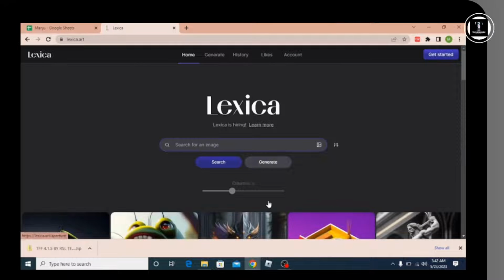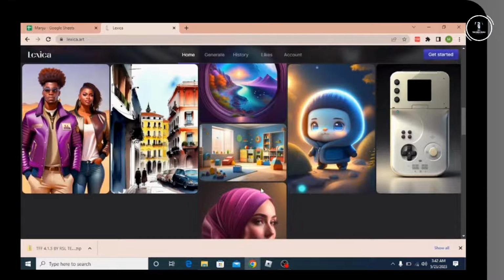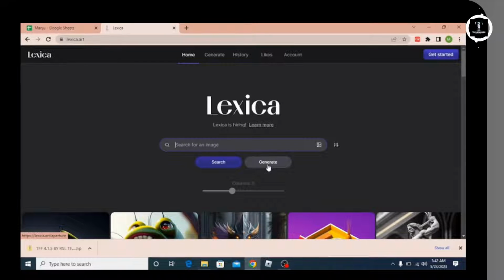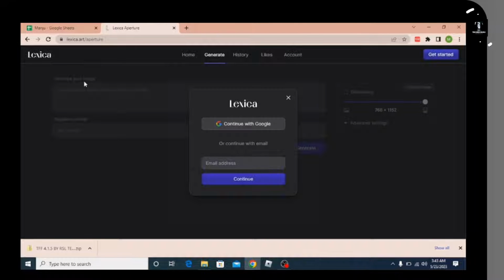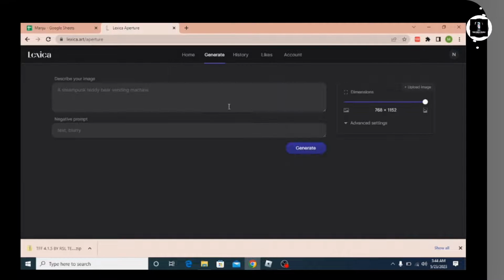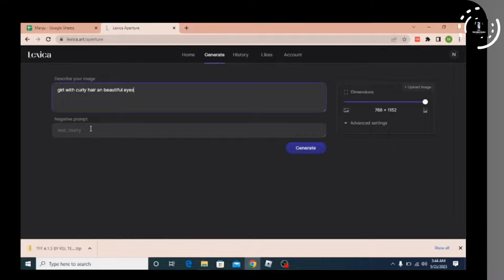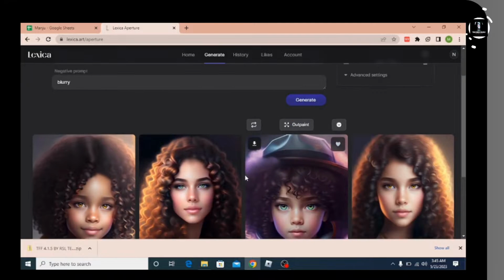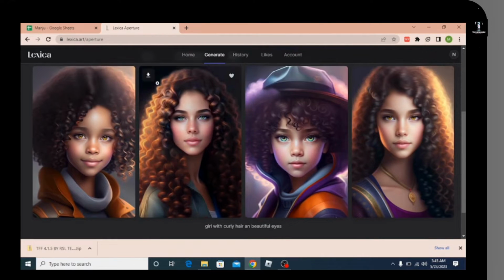How to Create Animated videos with Lexica Art AI? Make Animated Avatar Online | Text to Video AI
Want to create stunning animated videos with ease? Look no further than Lexica Art AI! In this tutorial, TechiesGuru will guide you through the process of making animated videos using Lexica Art AI. With this powerful tool, you can transform your text into captivating animated avatars and bring your ideas to life. Whether you're a content creator, marketer, or just want to add some creativity to your personal projects, Lexica Art AI has got you covered. Our step-by-step instructions will walk you through the process, from entering your text to customizing the animation style and exporting the final video. Unleash your creativity and make animated videos like a pro with Lexica Art AI and TechiesGuru!